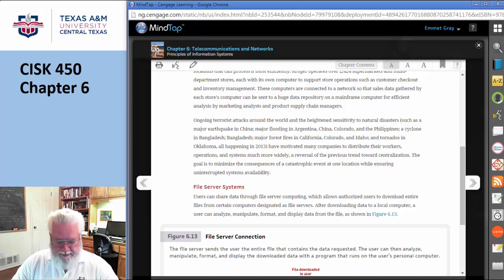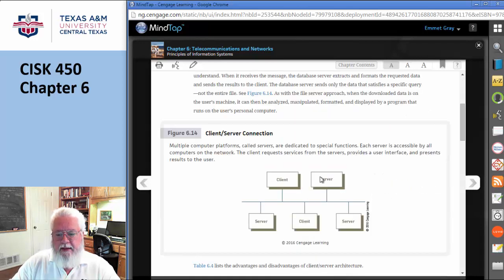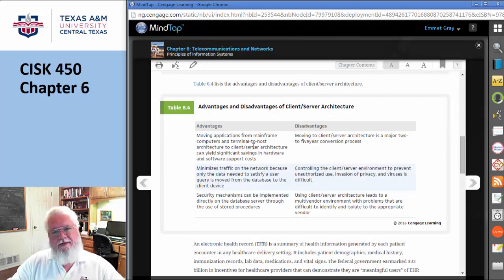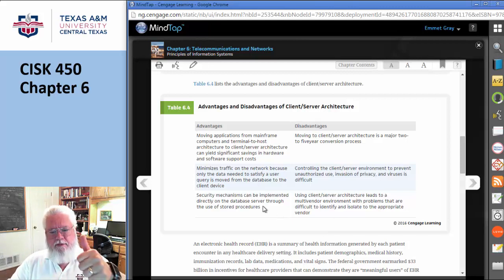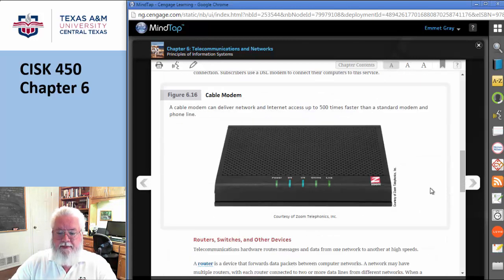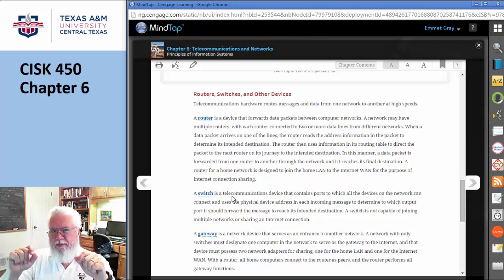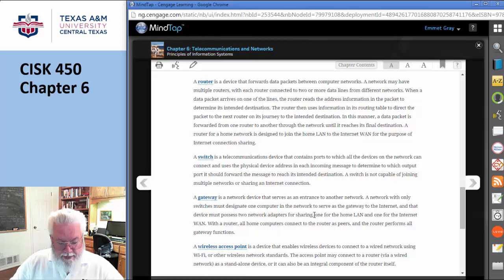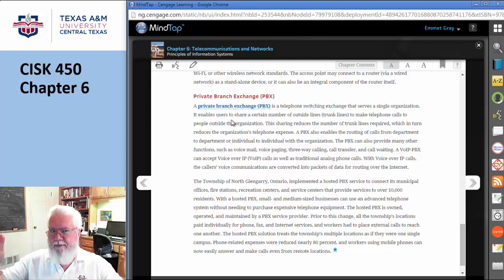CISK450 Chapter6 Part4